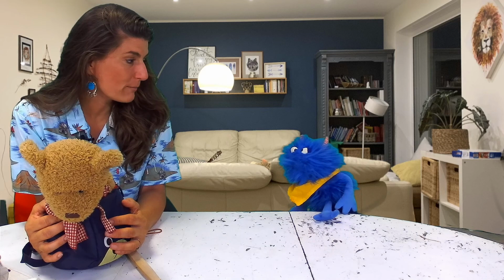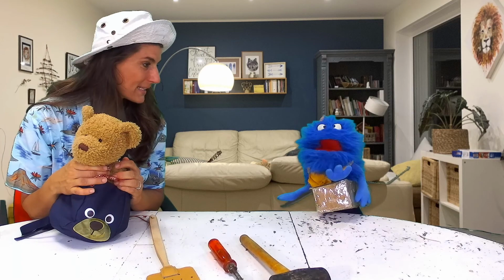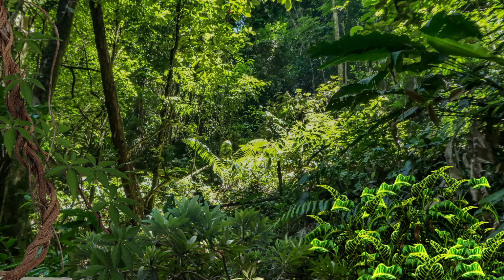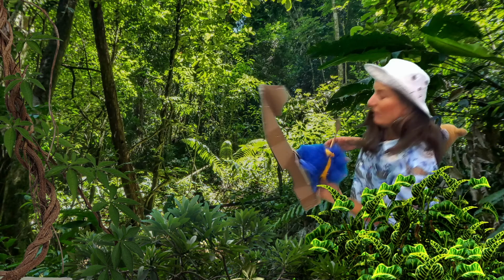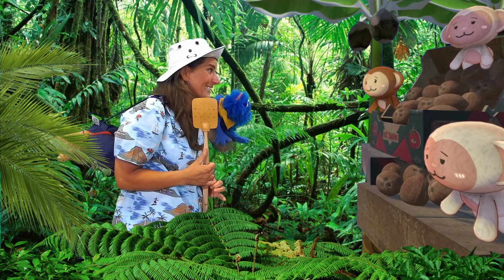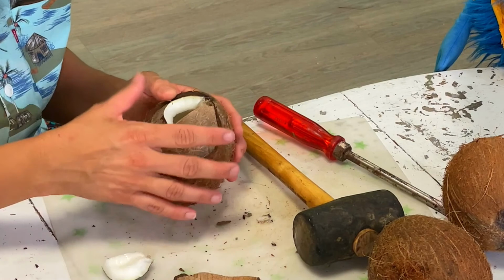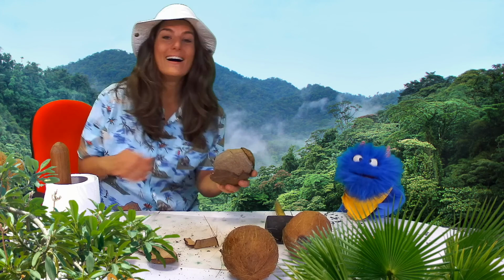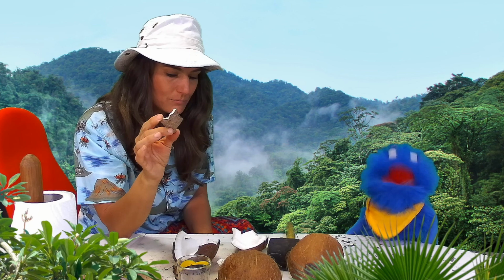Adventure Farm: Coconut Safari [English]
[S2, Episode 15] Here’s how you can open coconuts at home! It’s a fun thing your kids will enjoy. But first, we have to get the coconuts by going on a jungle safari with our imaginations.

||Episode Credits||
Marla --- Marla Anderson
Sam --- Justin Anderson

||Special Thanks for This Episode||
Benjamin & Isabel Bieker

Light Rig Construction Guidance: Thomas Rasch

Light Rig Construction Crew:
Elias Rodrigues, Carlos Rodrigues, & Justin Anderson

Non-Commercial Use Art Credit (CC Attribution):
"Banana Tree (Low Poly)" by EmiyaSyahriel | sketchfab
"coconut" by viettextures | sketchfab
"Brownsberg jungle path" by -JvL- | flickr.com
"Jungle Plant Png Tumbl - Palmier Png" | clipartmax.com
"Jungle Leaves Png Clipart Leaf" | seekpng.com
Various plant PNGs w/o artist listing from pngaaa.com

Ray & Kathleen Anderson | StereoLabs 3D Camera
Hans-Joachim & Karin Johst | Farm Property, Misc Supplies
Eike Johst | Wood Tripod Mount
Gregor Gabor | 2nd HDMI Monitor
Georg Rommerskirchen | 3rd HDMI Monitor

Intro/Closing Music | Chris Doughty
Bumper Clip Music | "Catch Up" by Dan Lebowitz
Story Idea | Justin Anderson
Writing | Justin Anderson
Lighting, 3D VFX, Sound, Editing, Showrunner, Created By | Justin Anderson